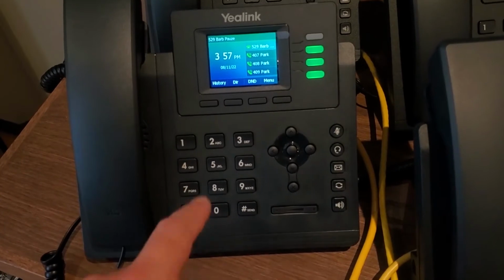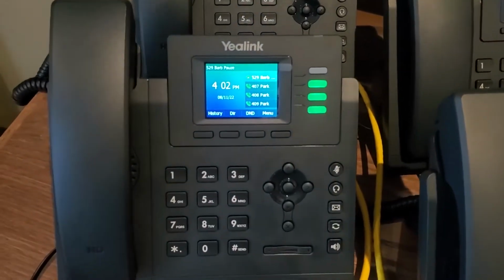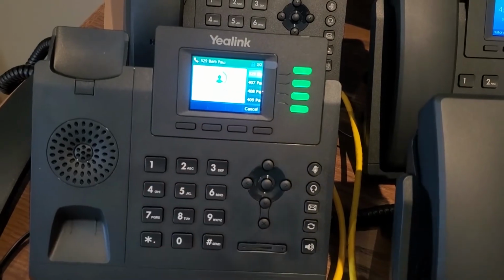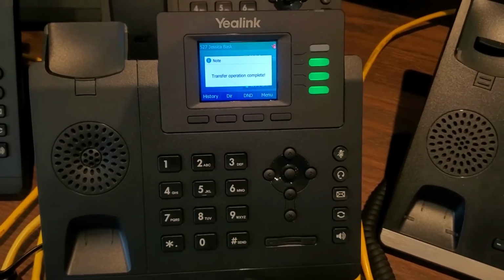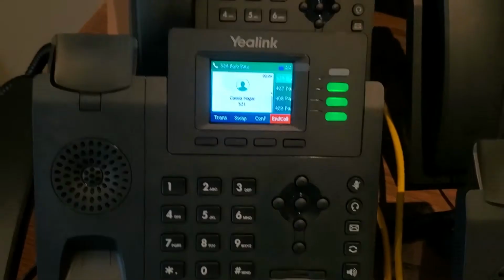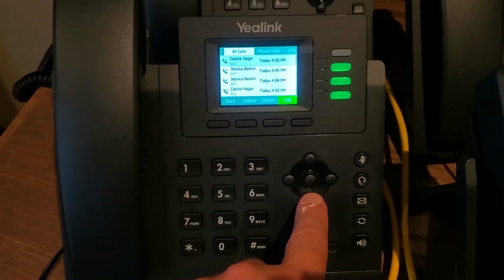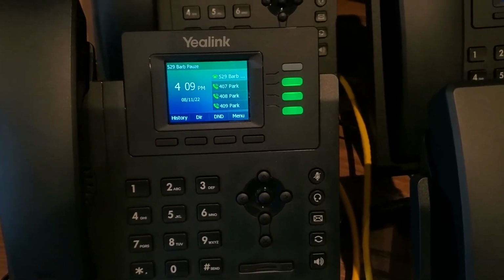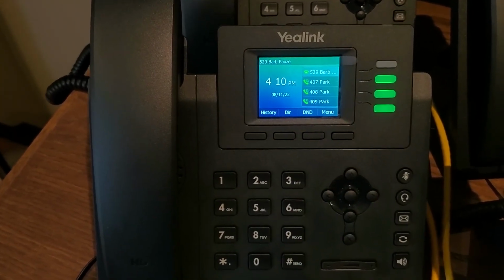Modern Telecom Training on the Yealink T33G VOIP phone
Learn how to use the Yealink T33G Desk Phone from the experts at Modern Telecom!
CHAPTERS
00:10 Making Calls
00:40 Call Parking
01:35 Transferring Calls
03:48 Private Hold
04:40 Call Waiting
05:56 Call History
06:38 Redial Menu
06:50 Voicemail
07:55 Do Not Disturb
08:36 How to reach us